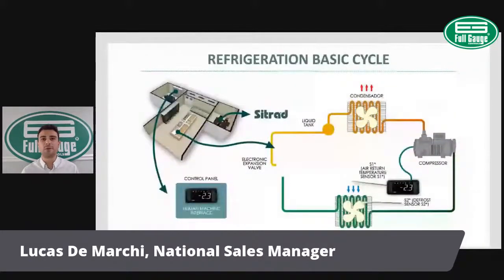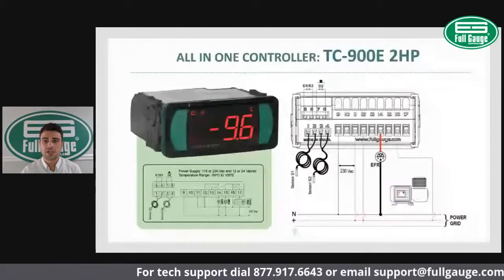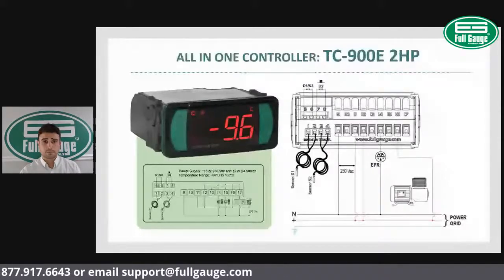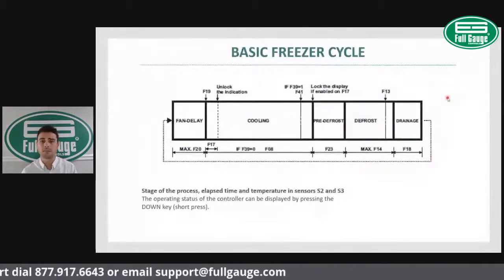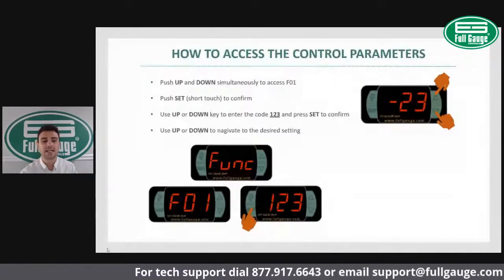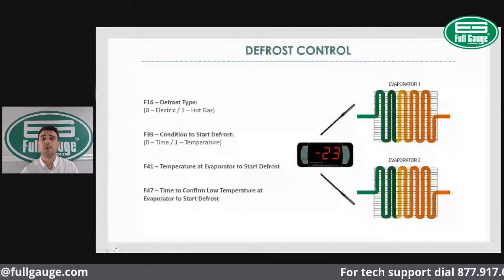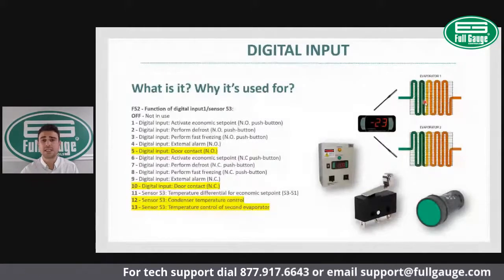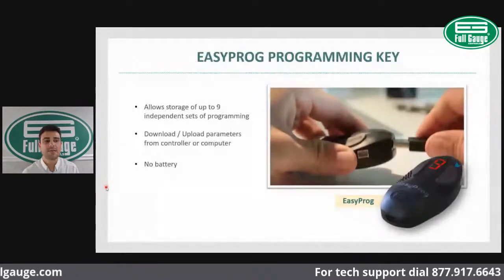How to install a low temp (freezer) digital refrigeration controller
Installation and configuration guidlines.